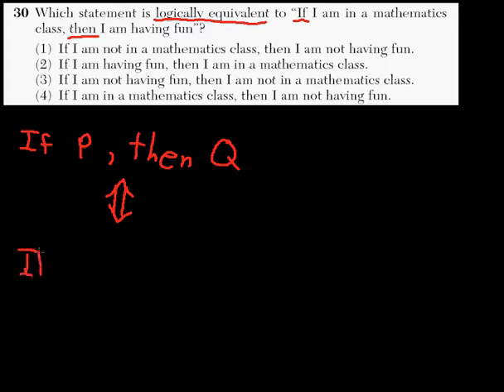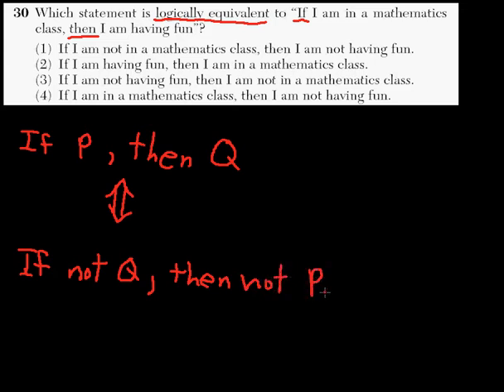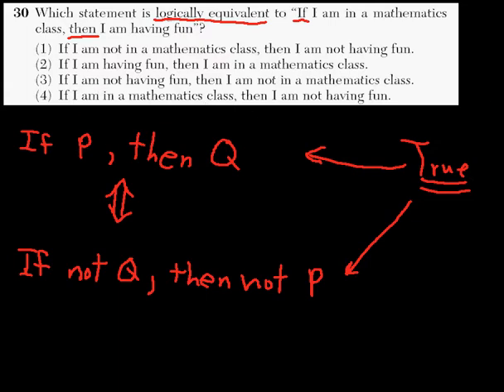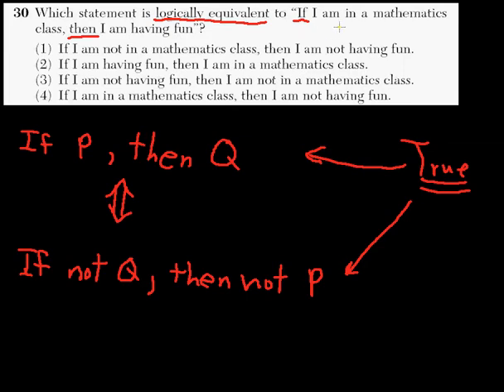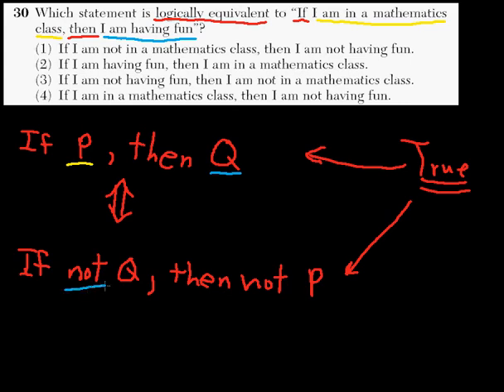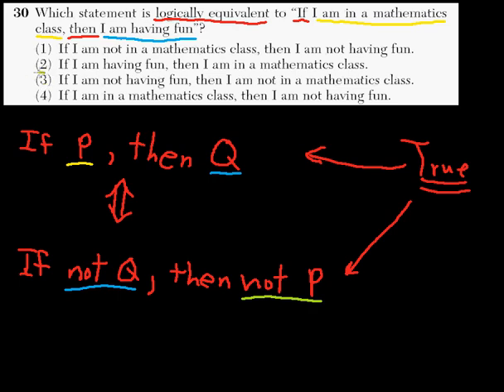NY Regents Math A Jan 2009 # 30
NY Regents 2009 Released Test Question 30.
Logical equivalence and the contrapositive.